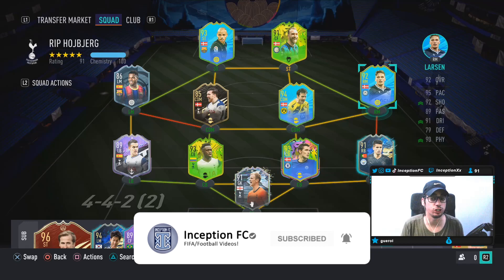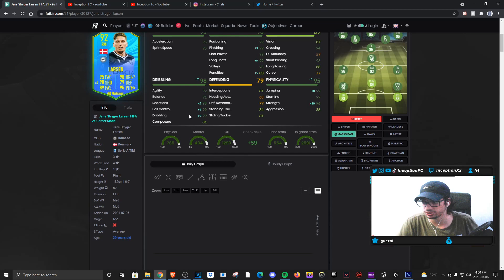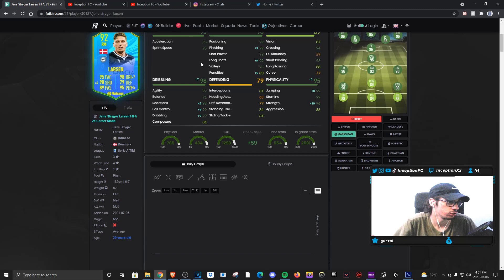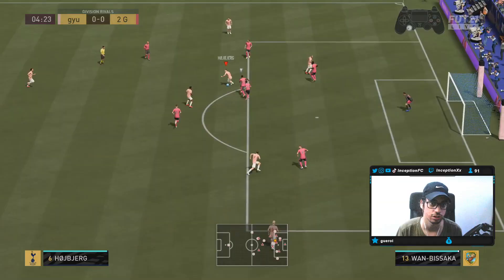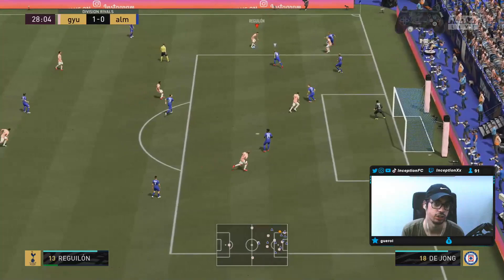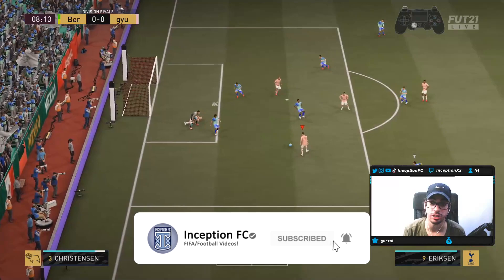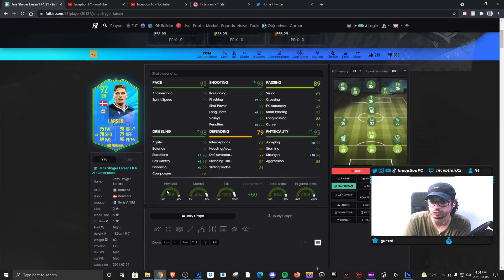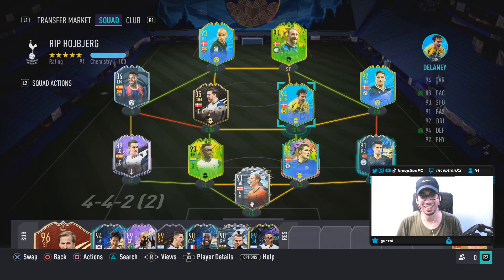99 SENTIMENTAL FC?!😀 92 NATION PLAYER LARSEN PLAYER REVIEW FOF PTG - FIFA 21 ULTIMATE TEAM